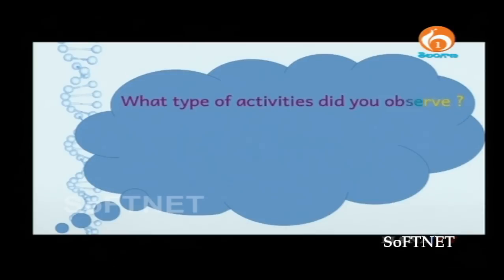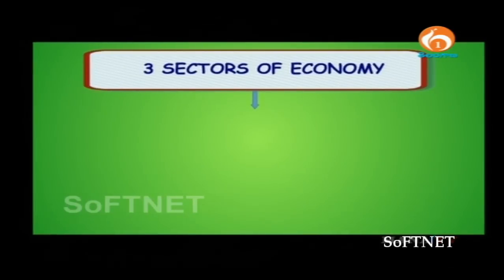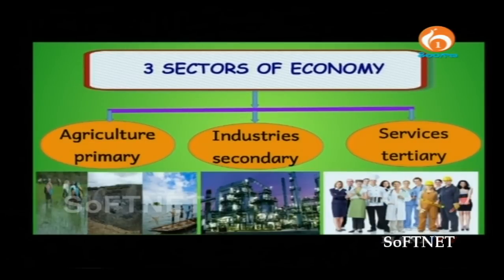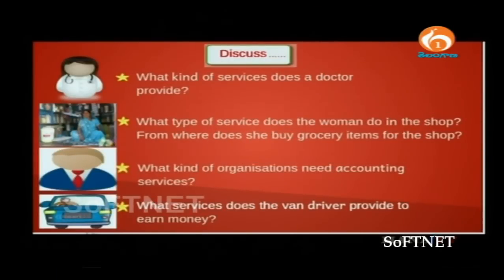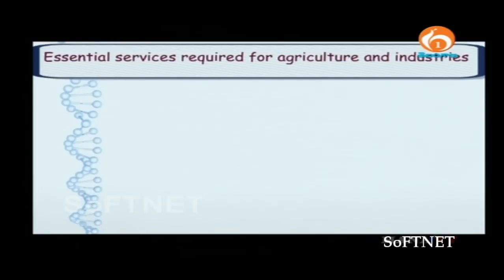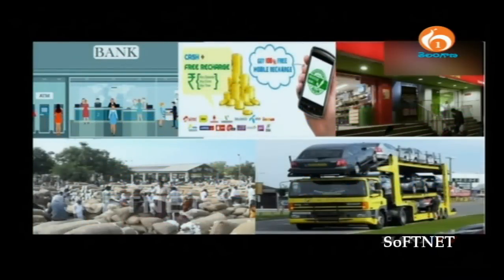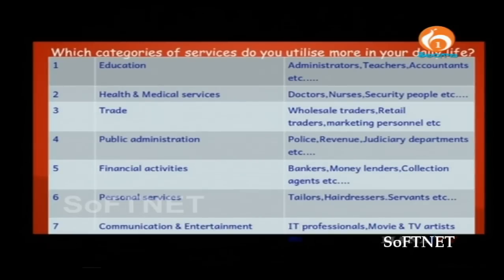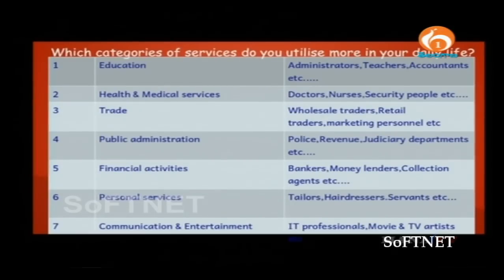IX EM || Social || Service Activities In India -I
Telangana State Digital Classes (TS  Classes) for IX EM || Social || Service Activities In India In india -I subject.